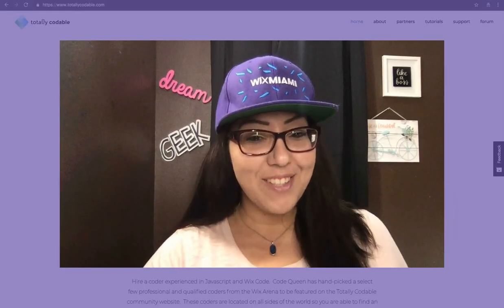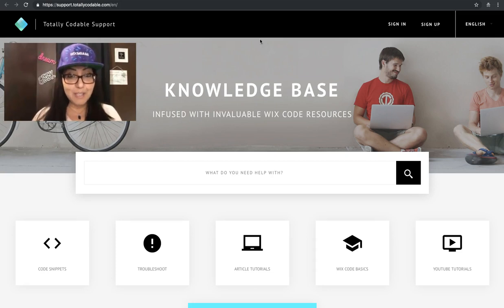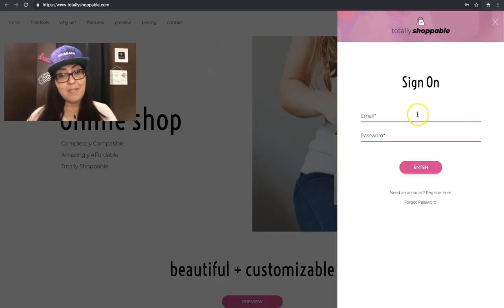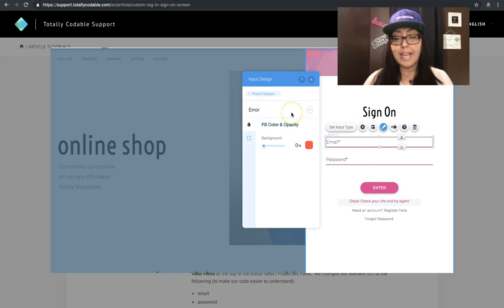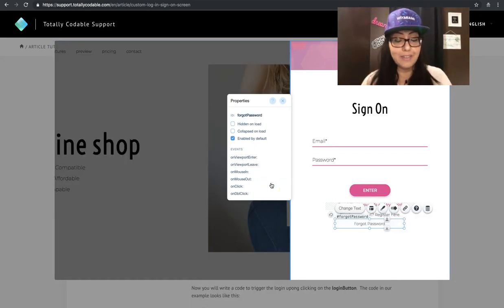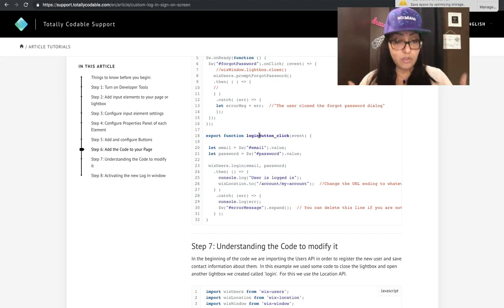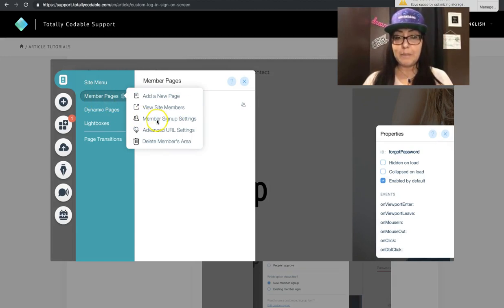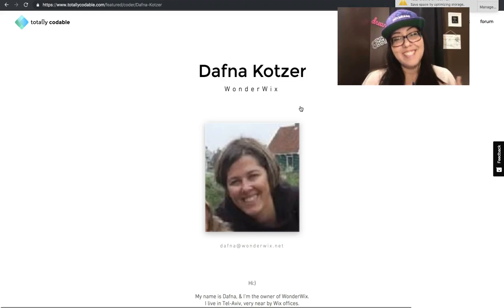Wix Member Login - How to customize member login on Wix using Wix Code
This video is new-coder-friendly. If you have NEVER tried Wix Code before, you can start with this video!  Learn how to create a custom Wix member login using Wix Code / Corvid.  If you would like to start by getting to know the new CORVID updated system (used to be known as Wix Code), please view this video first